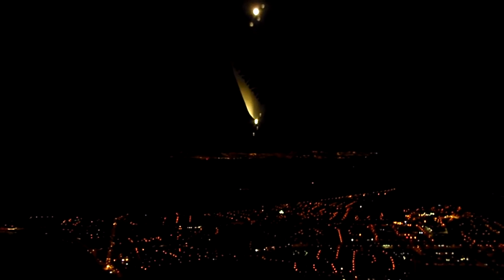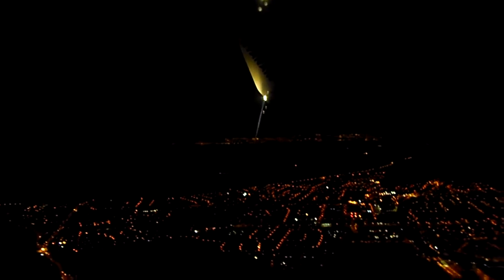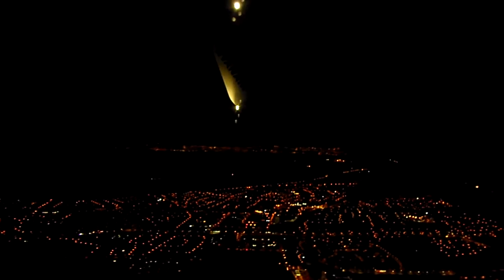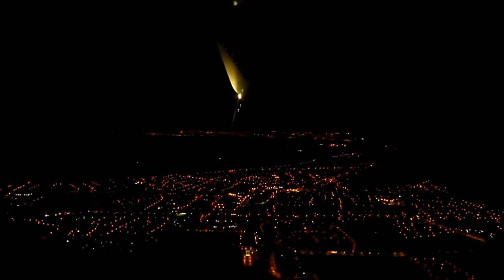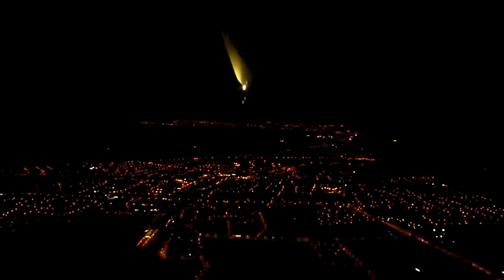Landing in Dublin from Gatwick